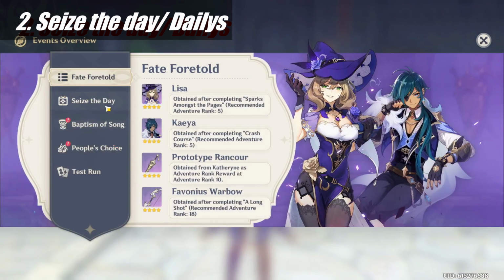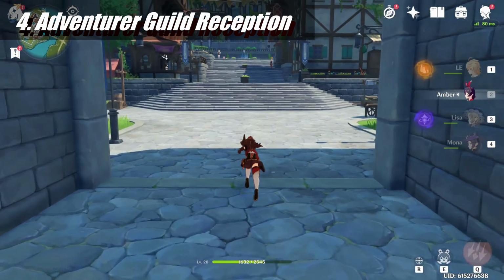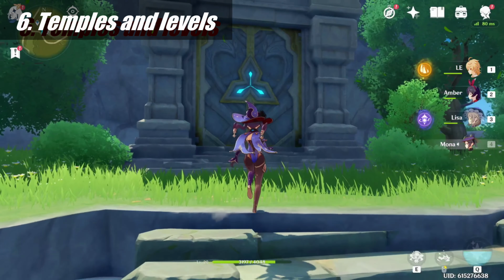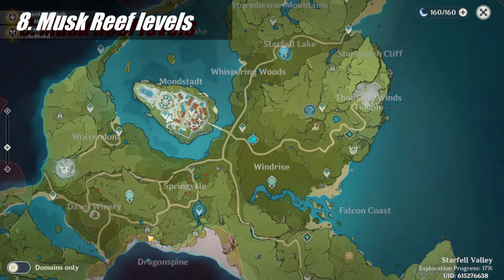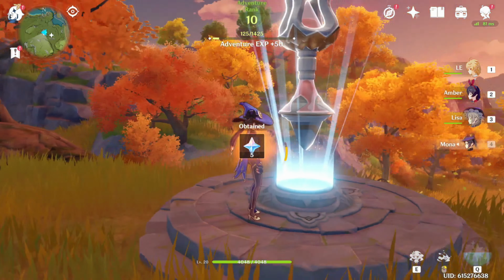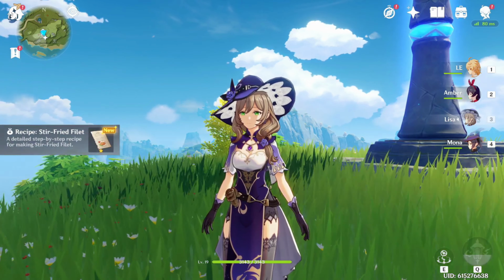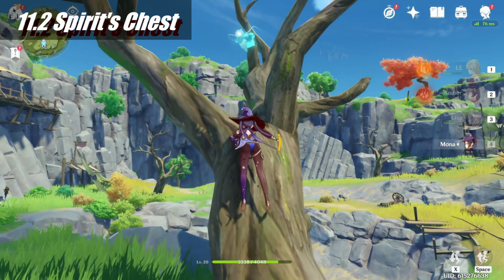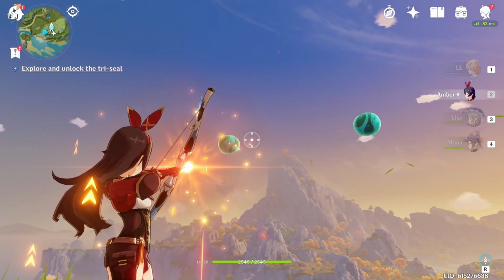How to Get Free Primogems 13 Ways - Genshin Impact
How to Get Free Primogems 13 Ways - Genshin Impact, 13 Ways to get Free Primogems, Genshin Impact tips Lightning, Primogems

Here is a quick tip video to get more primogems and waifus/husbandos! This is more like 17 ways to get more primogems. Share to another Genshin Weeb! You can share to me too. Let me know any other Genshin impact guides you'd like to see! Make it easier for more Genshin Impact free to play players.